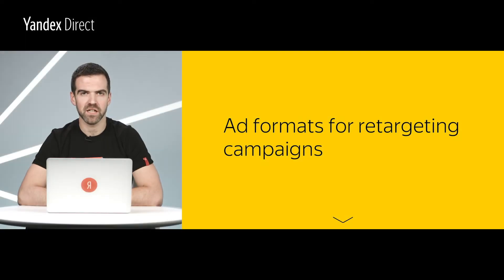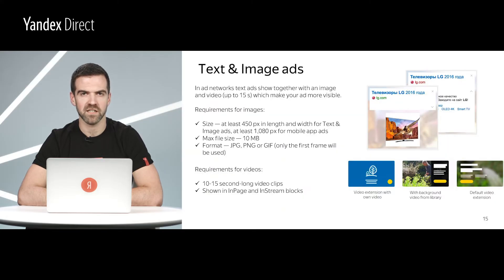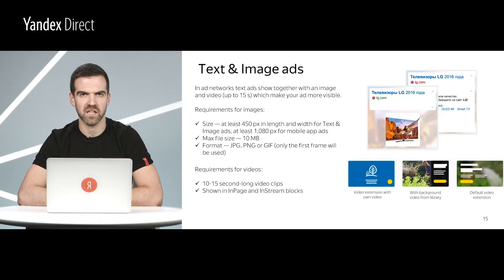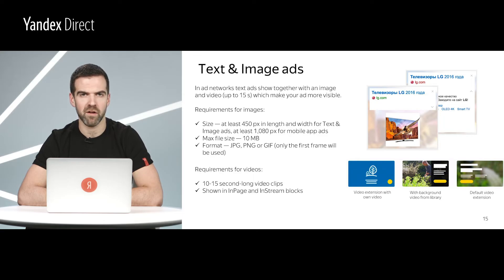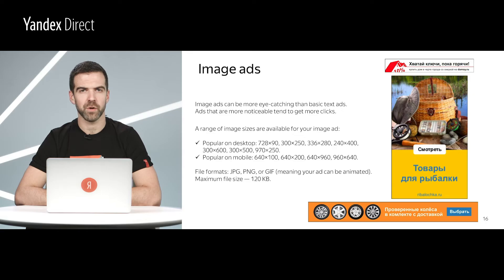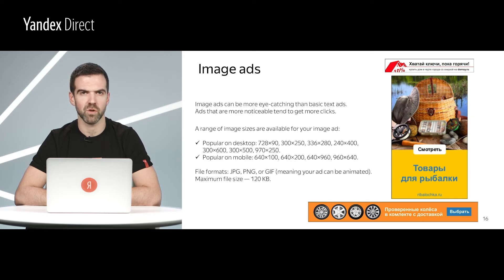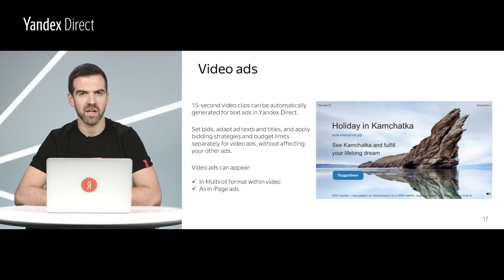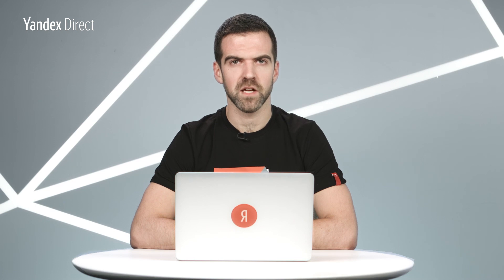Yandex Advertising Network banner formats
Find out more about the banner formats available for the Yandex Advertising Network.